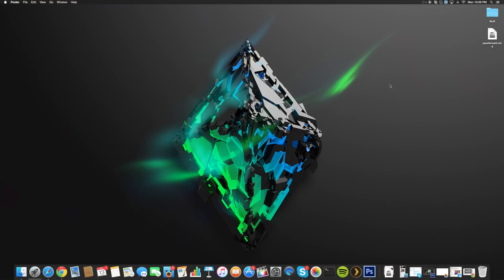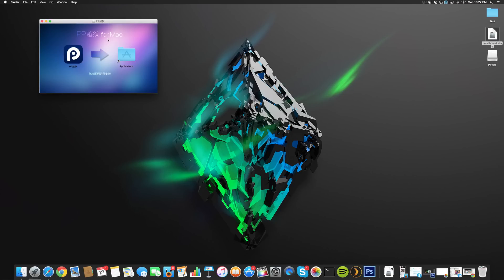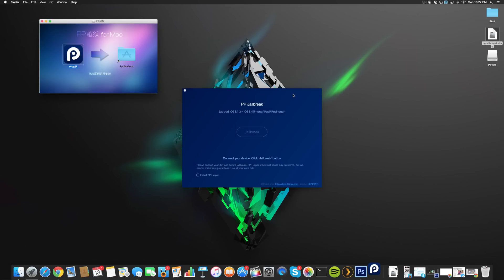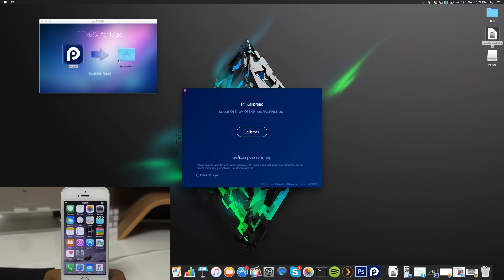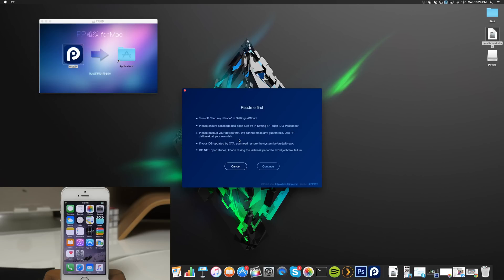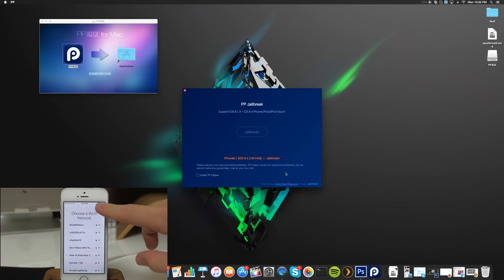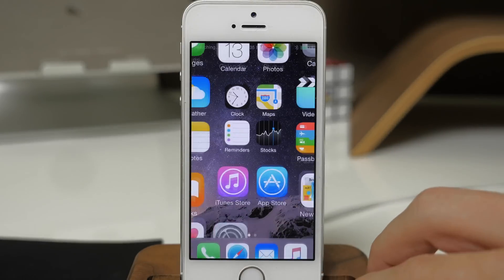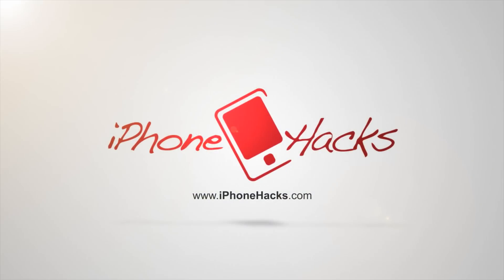Jailbreak iOS 8.4 using PP Jailbreak on Mac OS X - iPhone Hacks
In this video tutorial, we show you how to jailbreak (untethered) iOS 8.4 on your iPhone, iPad or iPod touch using PP Jailbreak tool on Mac OS X.